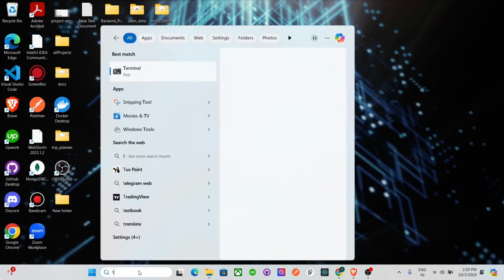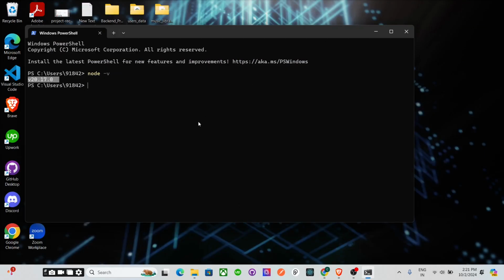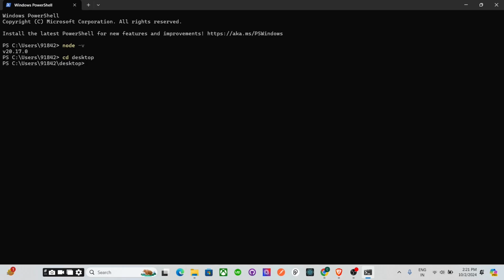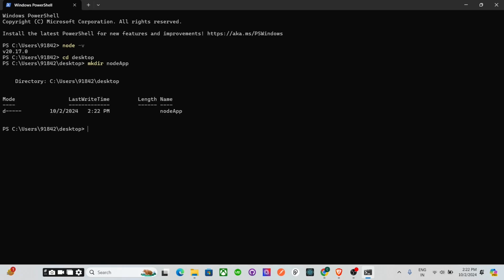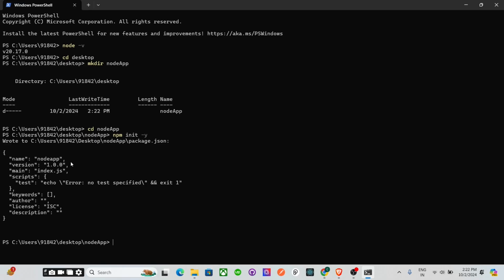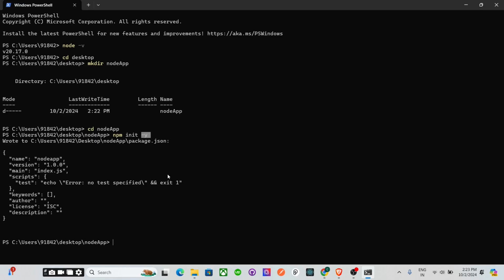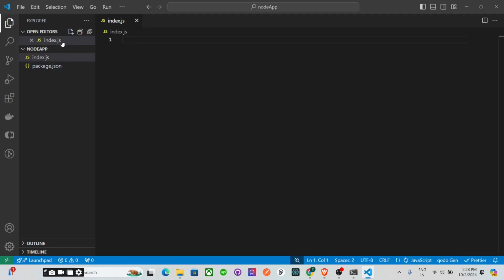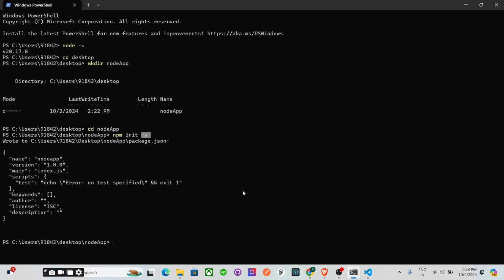How to Set Up a Node.js Project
How to Set Up a Node.js Project  | How to Run Node.js in Visual Studio Code | Set Up Node.js in VSCode
Welcome to codewithlearning – your destination for bite-sized coding tutorials!

In this video, I’ll walk you through the basics of setting up a Node.js project from scratch, perfect for beginners looking to get started quickly. Whether you're new to coding or just diving into Node.js, you'll have your first project running in no time! 🚀

✨ What you’ll learn:
1. How to install Node.js
2. Creating your project folder
3. Initializing the project with `npm init`
4. Writing your first Node.js script
5. Running your app

By the end of this video, you’ll have a fully functioning Node.js project ready to build upon. No fluff, just pure learning!